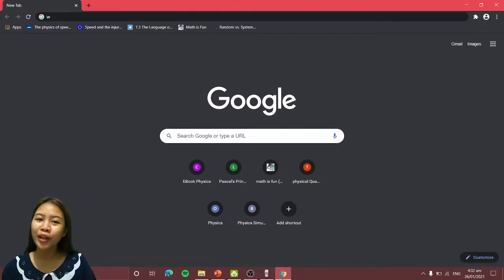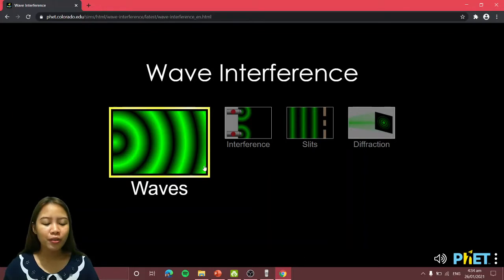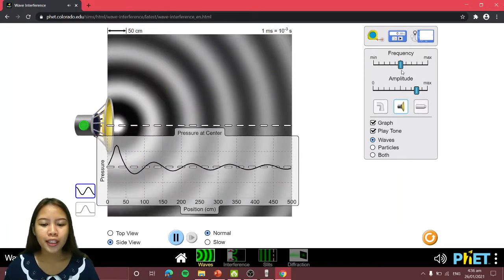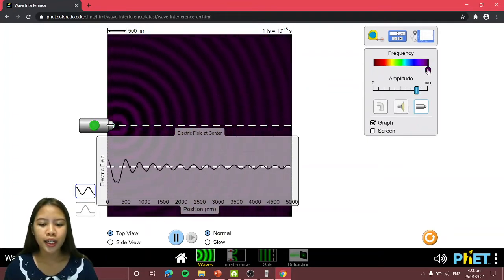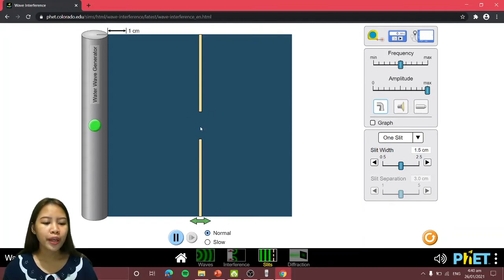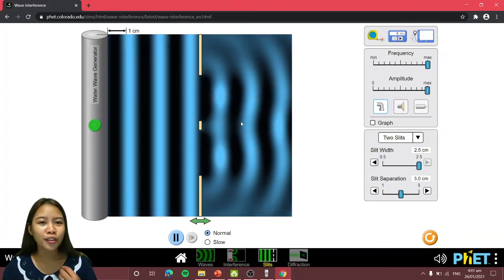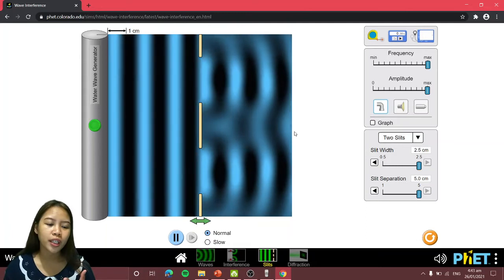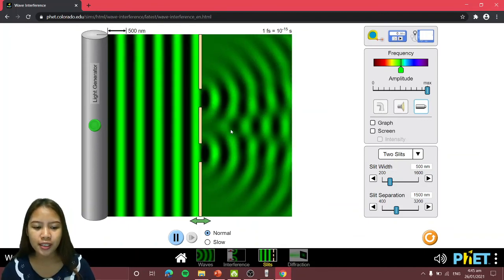Navigation of Wave Interference PhET simulation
This video includes the comparison of diffraction and interference of waves

The purpose of this video is for all students who want to learn how to use the simulation. The language "hiligaynon" is used so that students who have difficulty in understanding English can catch up.